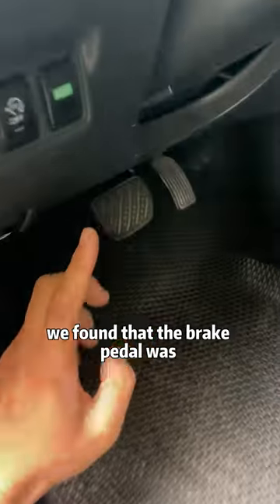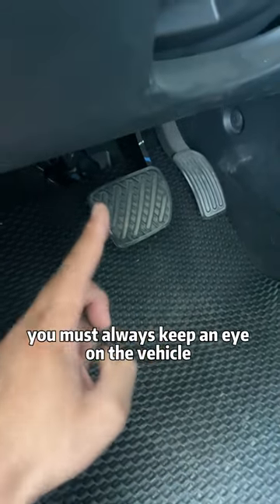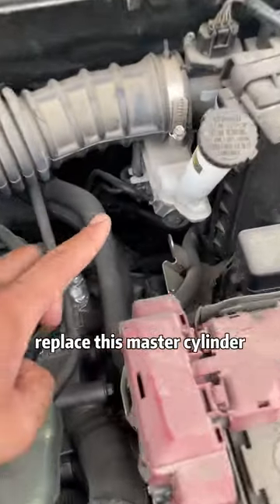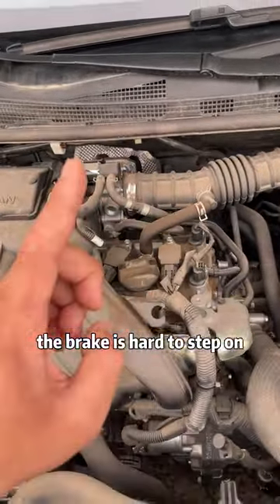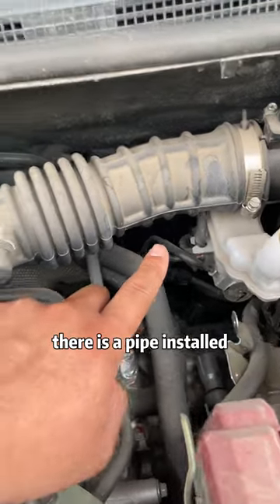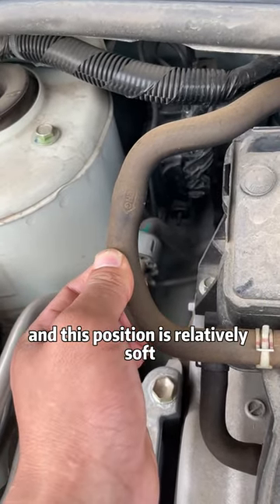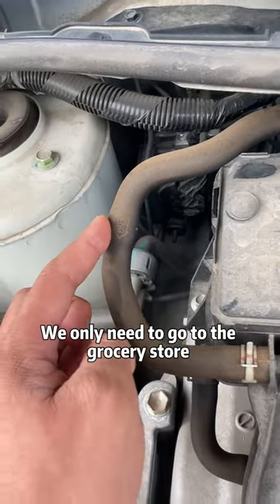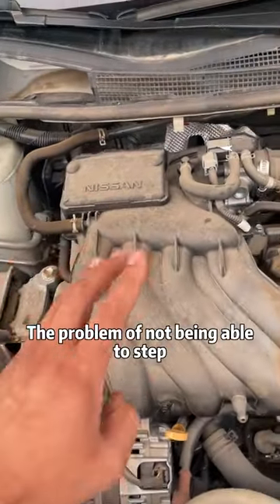If you can't step on the brakes, stop and check quickly!car